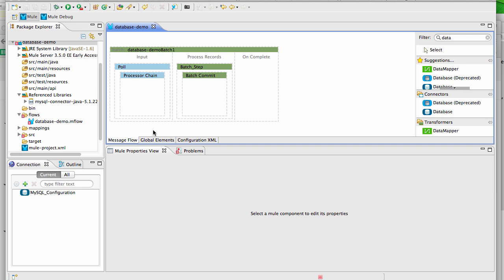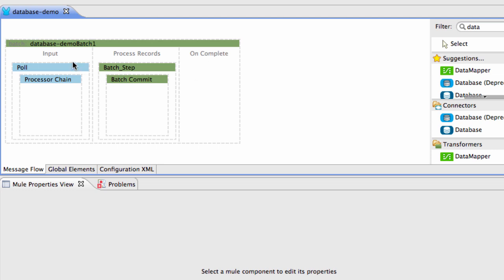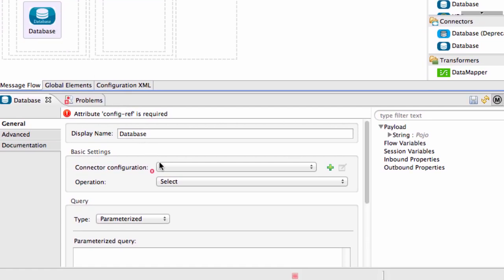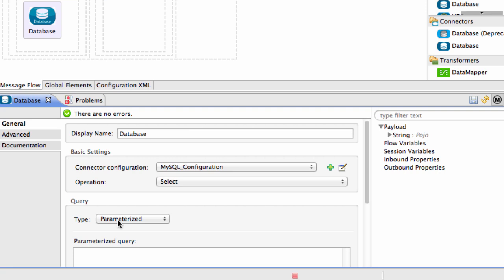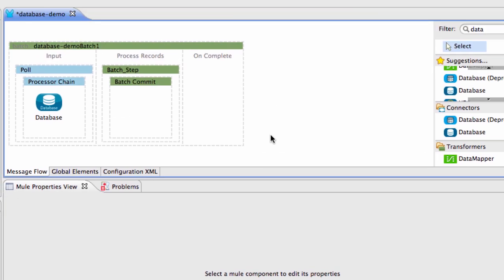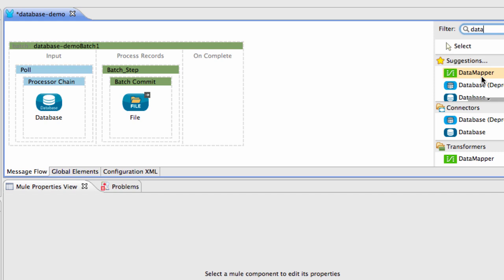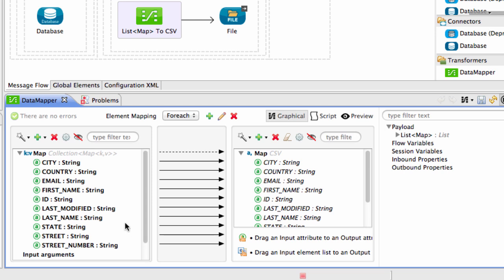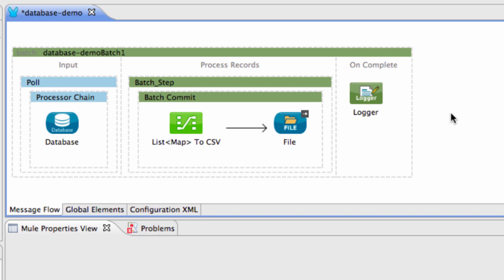Mule 3.5 Early Access - New Database (JDBC) Connector Demo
Introducing the completely revamped the database (JDBC) connector. The new database connector features more seamless integration with DataSense and a more prescriptive, intuitive way to run database operations.

Learn how to use the new database (JDBC) connector in Mule for connecting to relational databases.